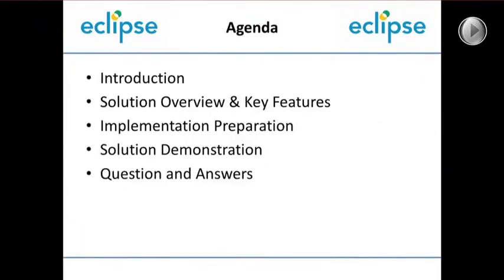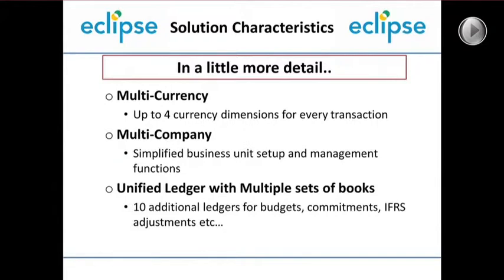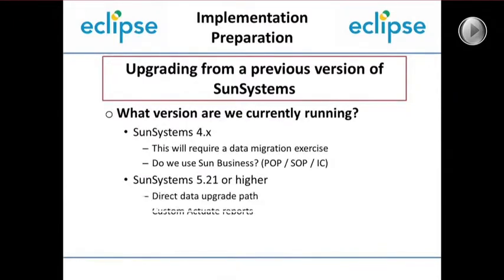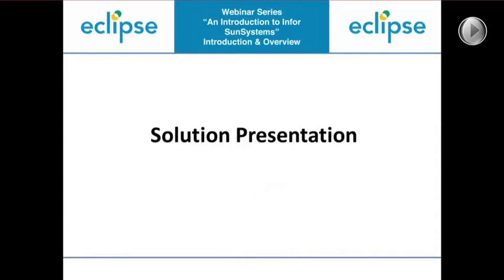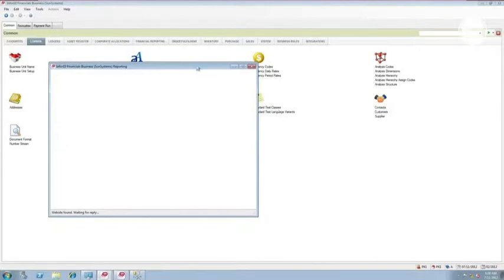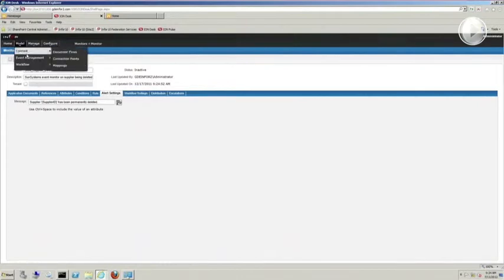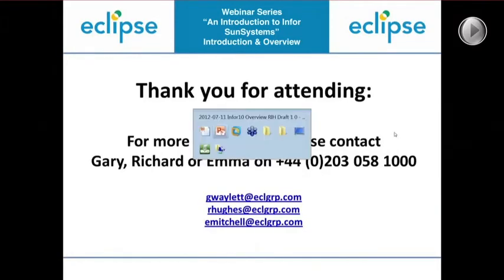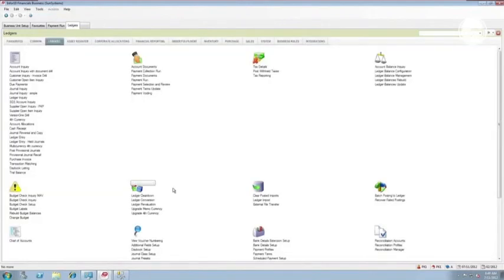Infor10 SunSystems (v6.1) Overview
This webinar provides an overview of the v6.1 release of the market leading financial system Infor SunSystems.